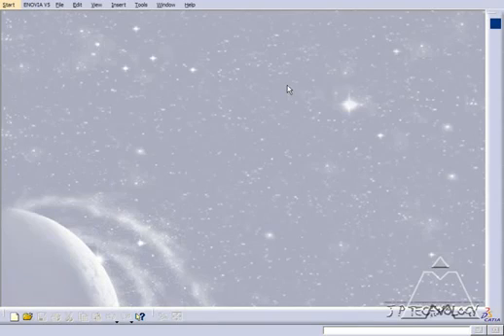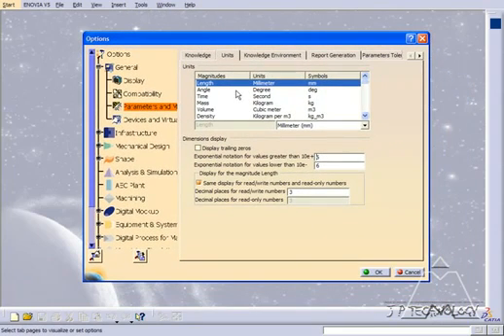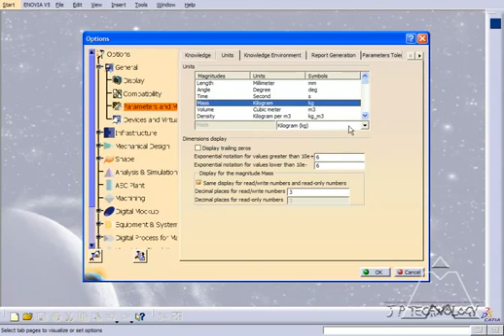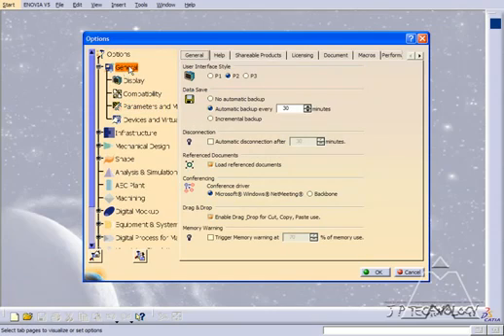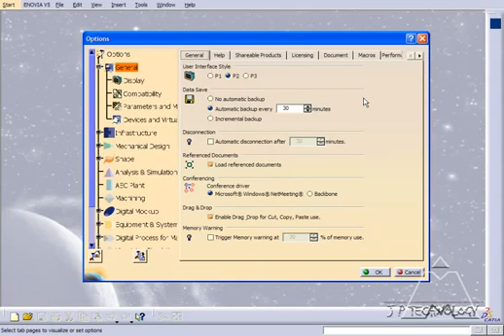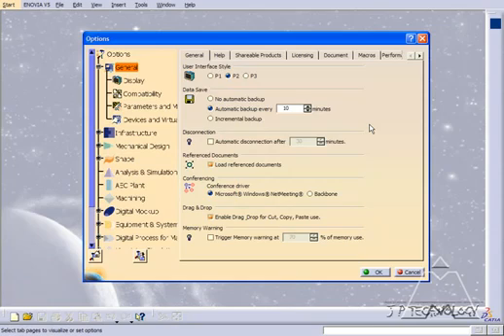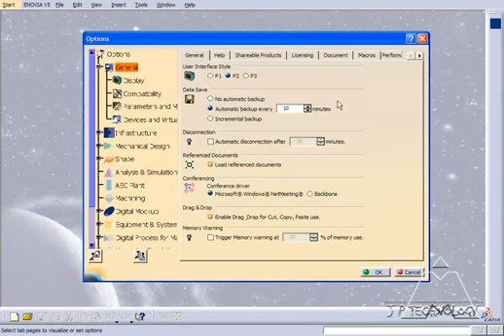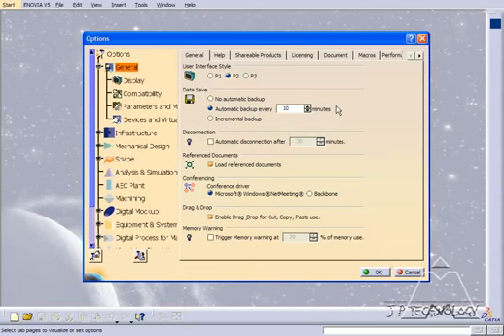Bài 01 Format - Học CATIA V5 với Thanh Hải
Catia Tutorial 01-Format | Thanh Hải